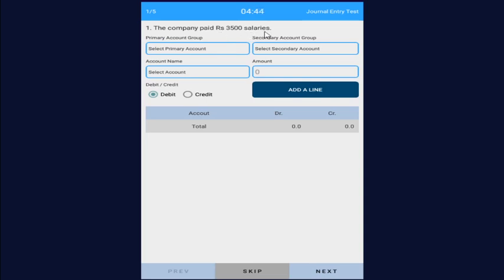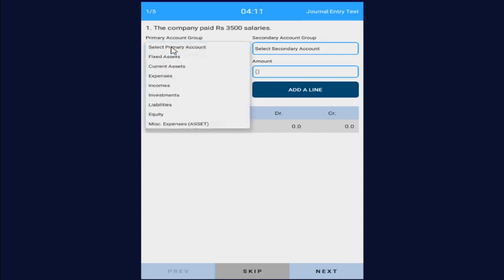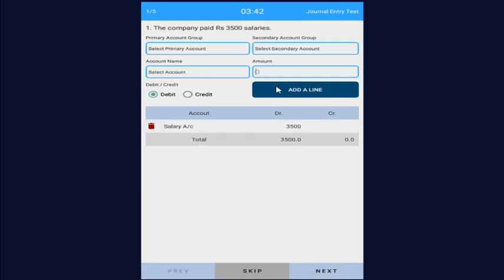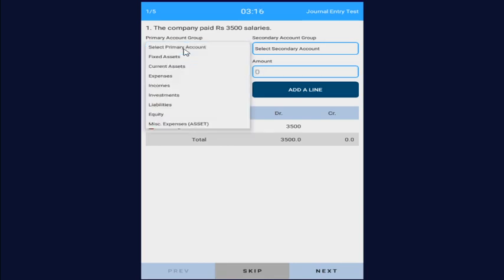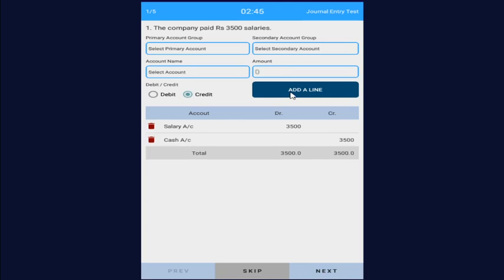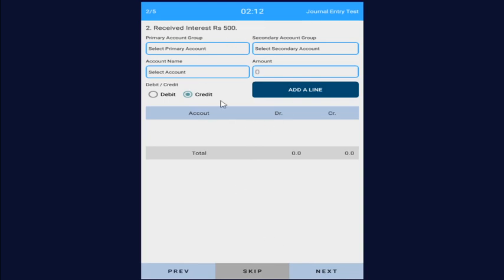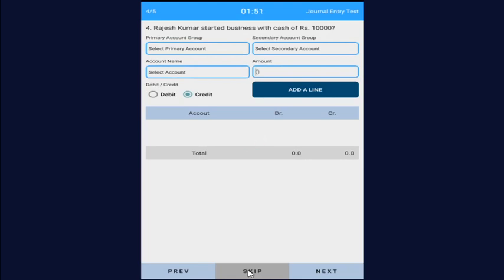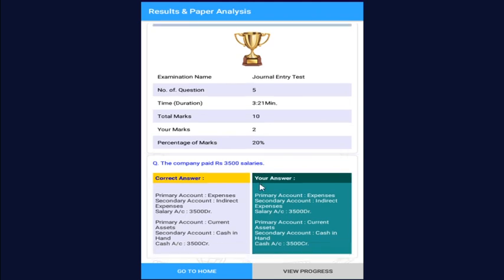how to practice journal entry using Learnersmall app